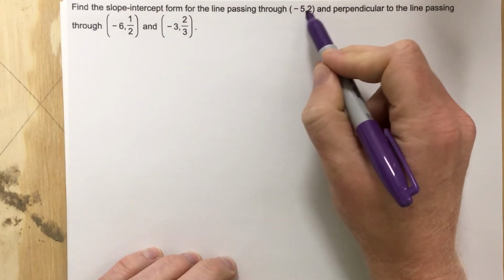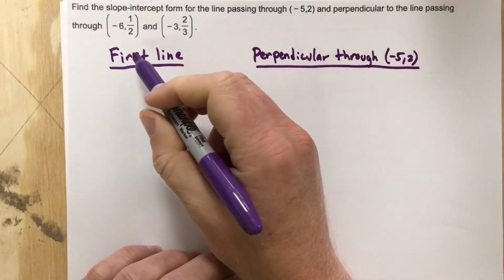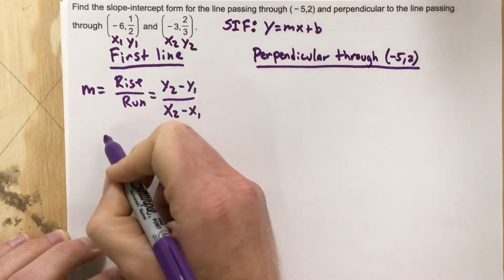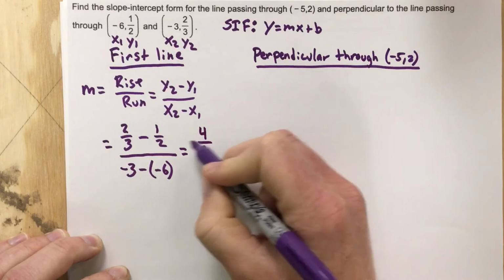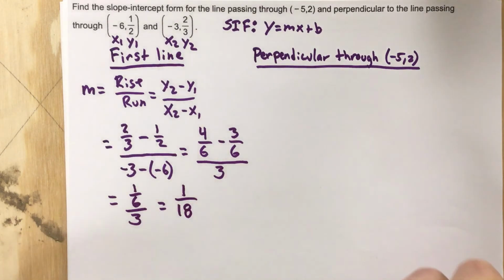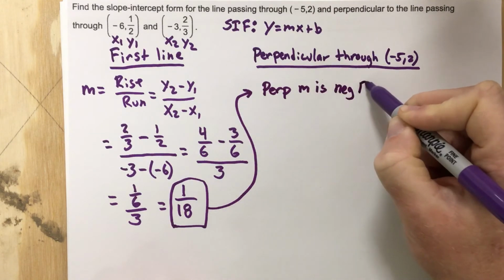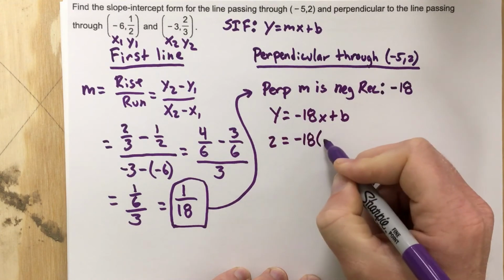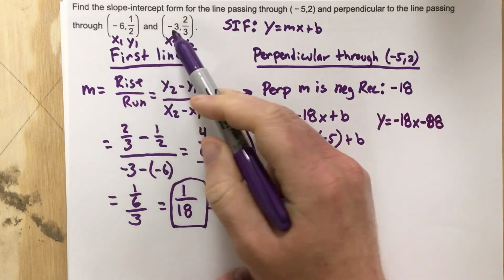Assessment #1 - Problem #3 (Precalc)